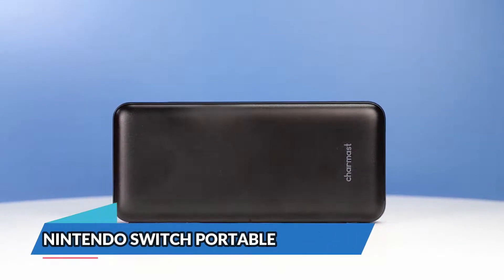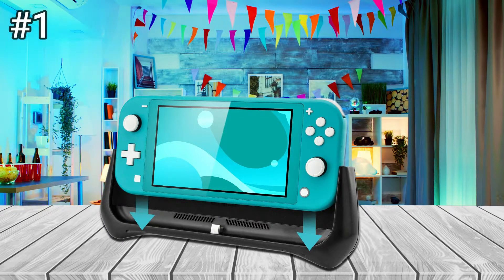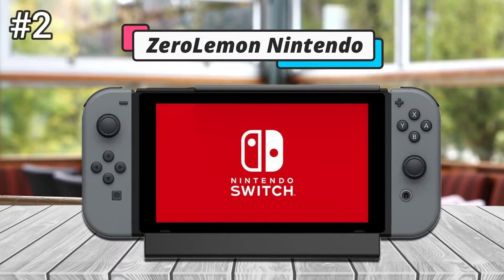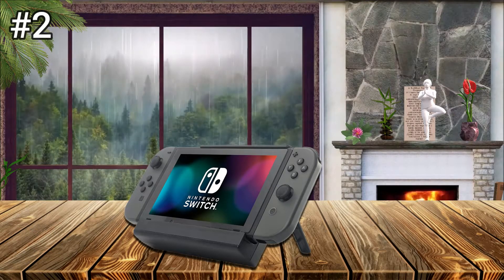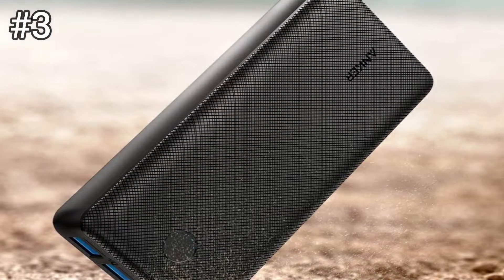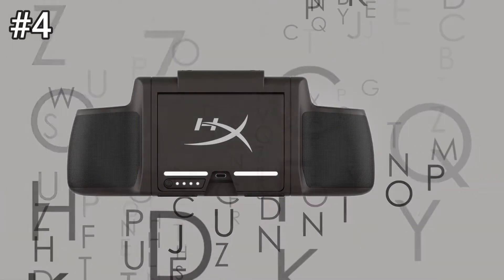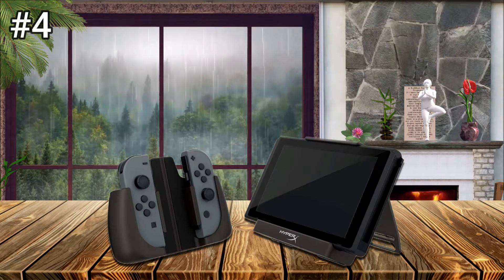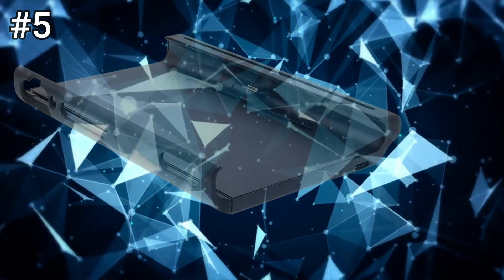Best Portable Power Bank For Nintendo Switch | Portable Nintendo Switch Charger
In today's video, We’ll be taking a look at the NINTENDO SWITCH PORTABLE CHARGERS to Buy this year. These are the best Nintendo Switch portable chargers we tested ranked in order. We have looked at items for charging in the car charging from a PC, and of course charging from a traditional AC wall adapter.

[1]. October 17th USB-C PD External Battery Charging Case ➜
[2]. ZeroLemon Nintendo Switch Battery Charger Case ➜
[3]. Anker PowerCore Essential 20000 PD ➜
[4]. HyperX ChargePlay for Nintendo Switch ➜
[5]. Nyko Power Pak for Nintendo Switch ➜

This versatile case has detachable rubber hand grips ,that work as Joy-Con™ grips, and a stable kickstand for gaming in Tabletop mode.

The console docks directly via USB Type-C connector, and the securing latch keeps your Switch firmly in place. It features a battery that increases the total power capacity by nearly 150%.